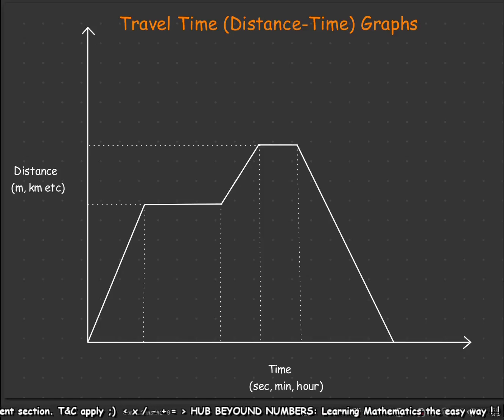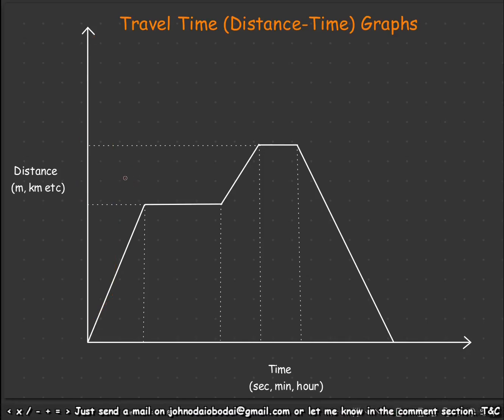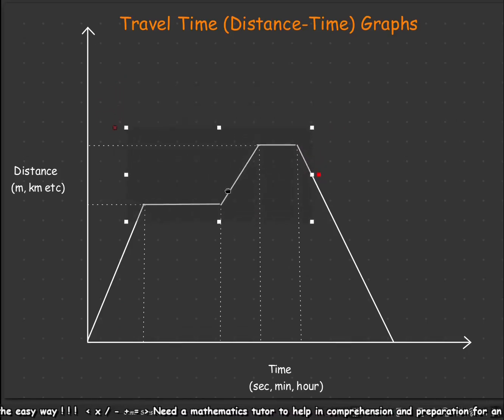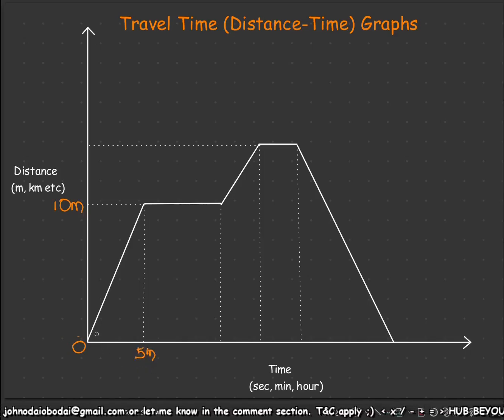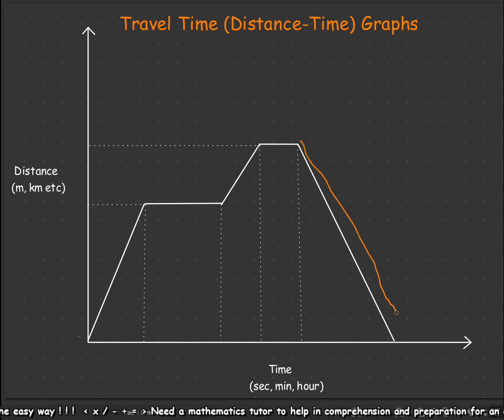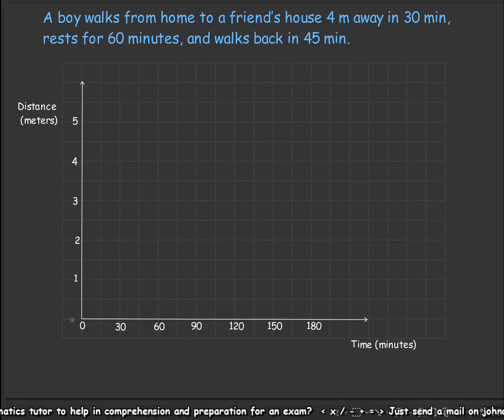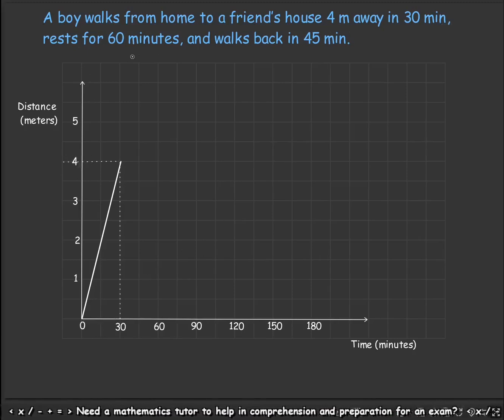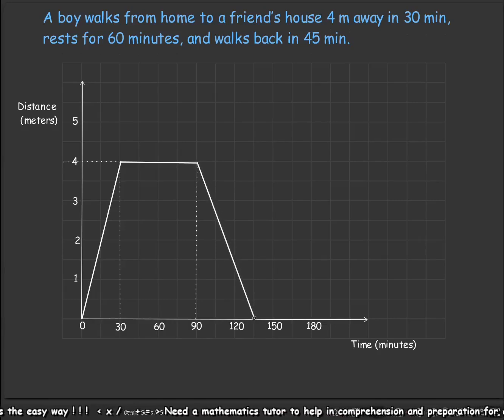Introduction to Distance-Time Graphs | Understand Motion the Easy Way!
In this video, we introduce you to Distance-Time Graphs, also known as Travel Time Graphs — one of the most important concepts in interpreting motion in mathematics.

👨🏽‍🏫 What You'll Learn:

What a distance-time graph shows

How to read and interpret key sections

What constant speed, stopping, and return journeys look like on the graph

Real-life applications of distance-time graphs

Simple examples to help you understand motion using graphs

🎯 This video is perfect for BECE, JHS3, and any student learning about motion and graphs for the first time.